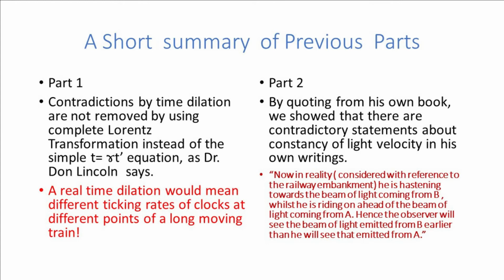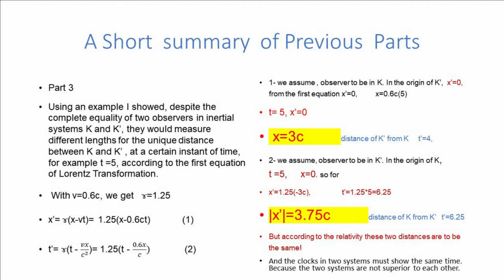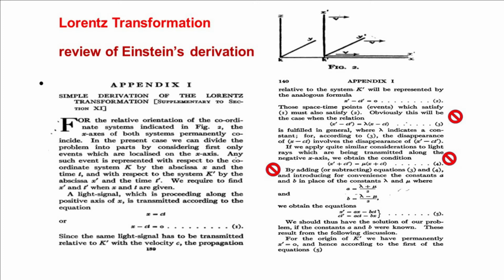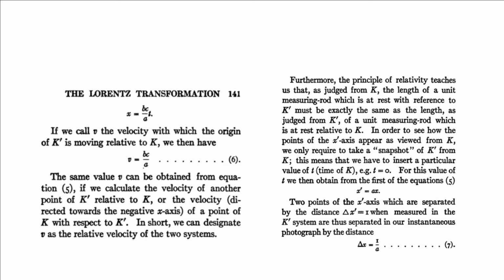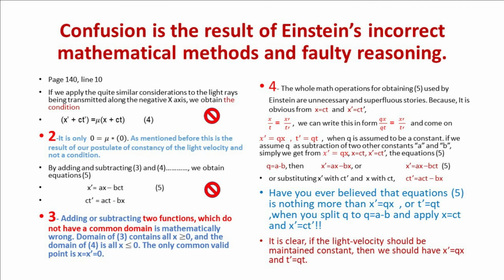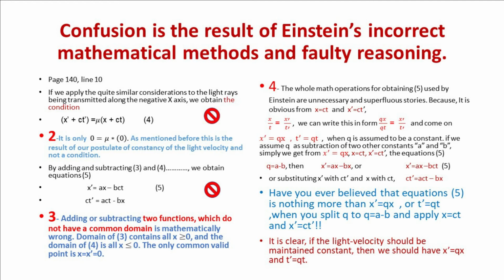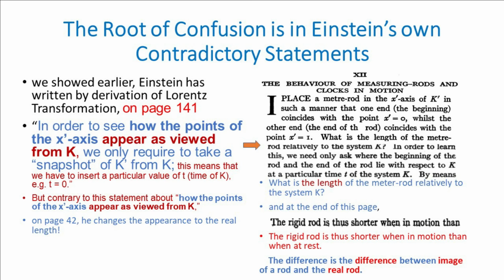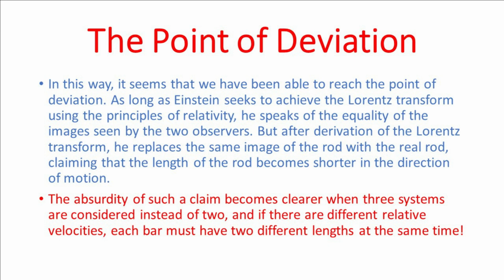A Deeper Insight into the Derivation of Lorentz Transformation by Einstein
Investigation of the underlying causes of the controversial interpretations